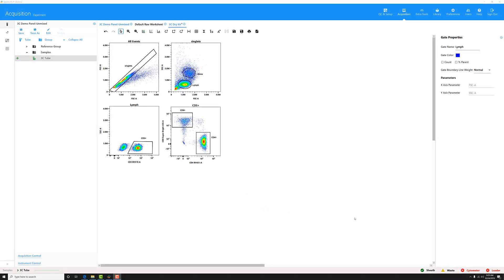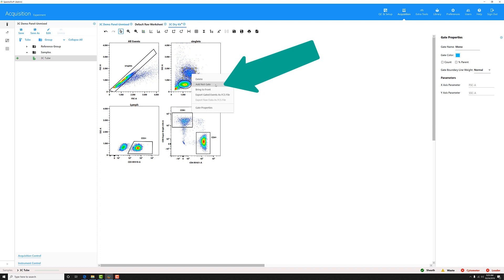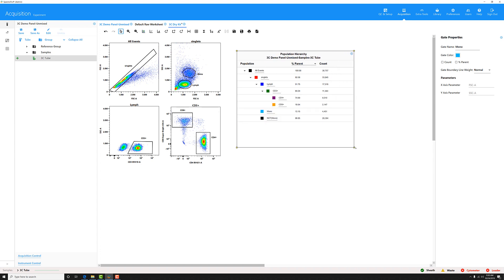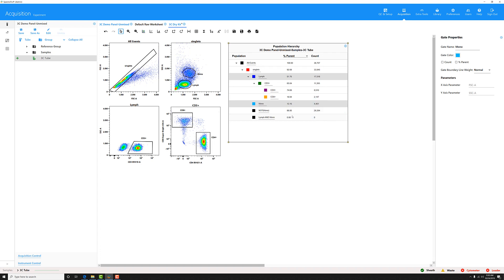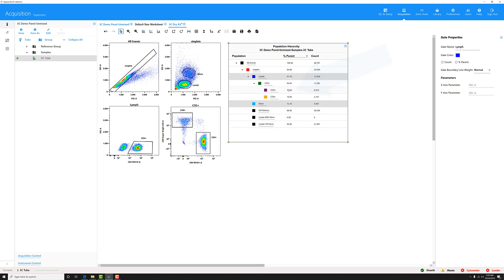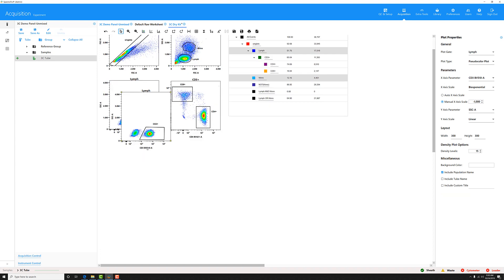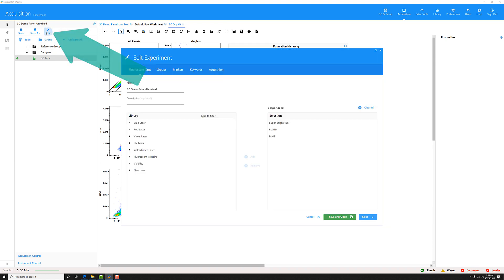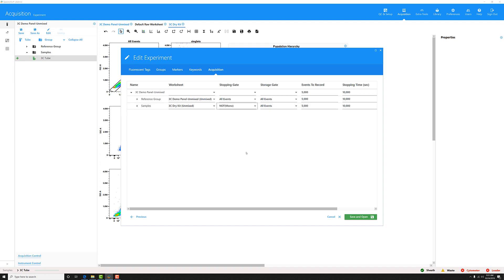Boolean Gates: AND, OR, NOT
Learn how to create AND, OR, and NOT boolean gates in SpectroFlo v2.2 software.